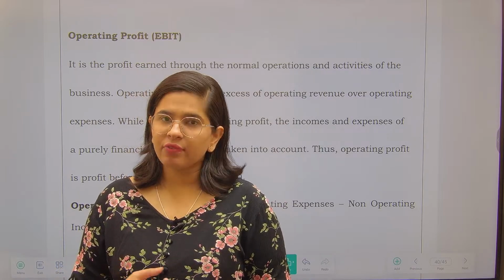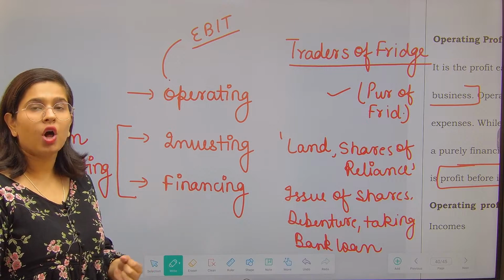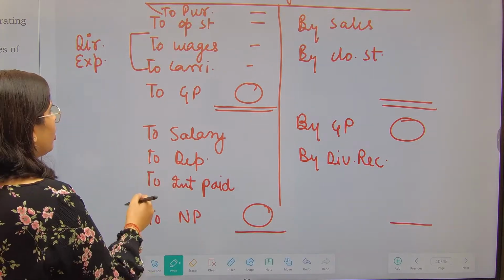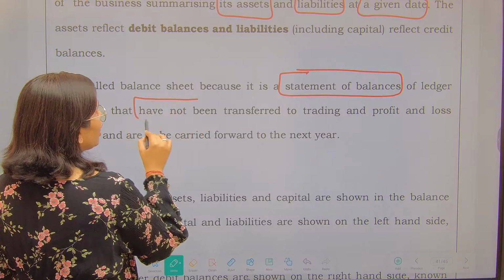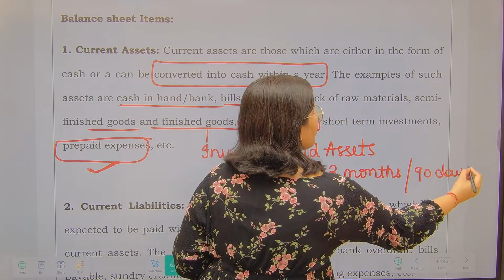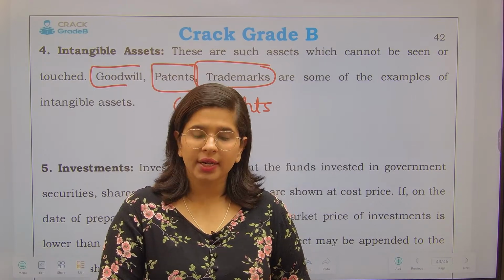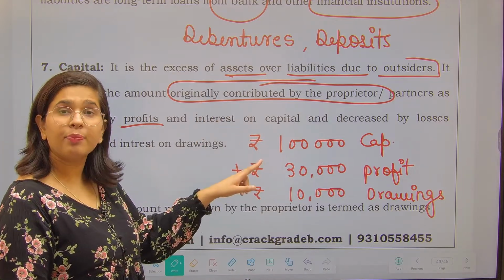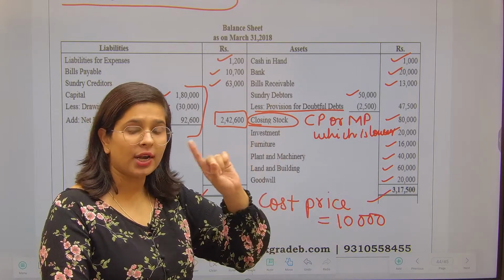Financial Statements for UPSC EPFO EO/AO / EPFO APFC exams Part 2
In this video,  We will discuss Financial Statements for UPSC EPFO EO/AO / EPFO APFC exams